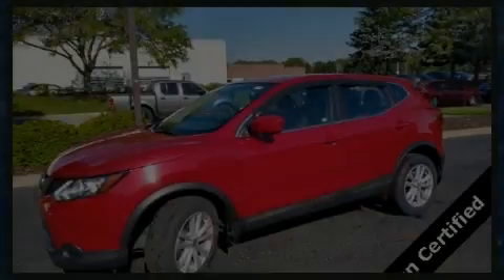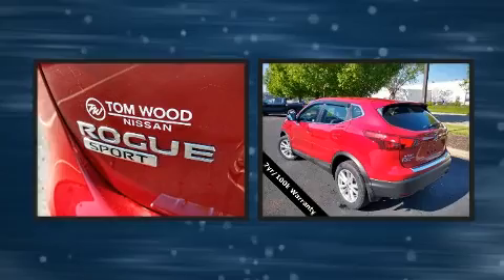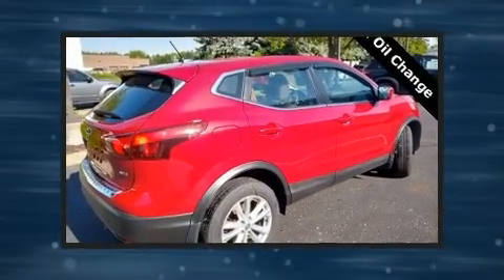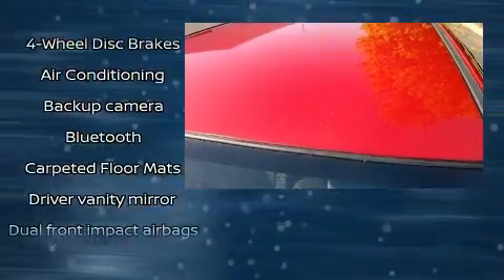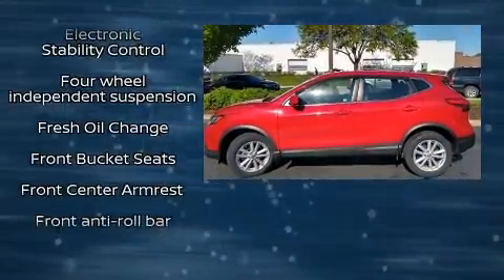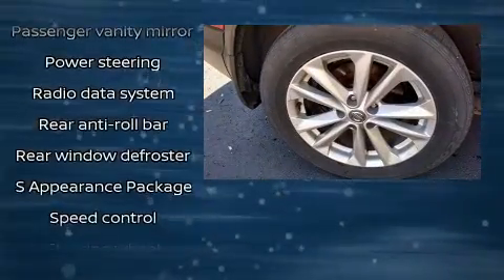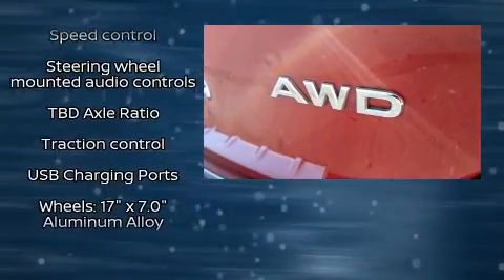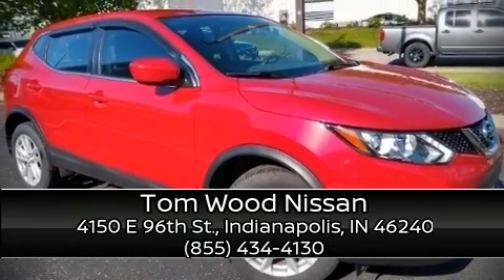2017 Nissan Rogue Sport S in Indianapolis, IN 46240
4150 E 96th St.

Outstanding design defines the 2017 Nissan Rogue. Smooth gearshifts are achieved thanks to the efficient 4 cylinder engine, and for added security, dynamic Stability Control supplements the drivetrain. It's equipped with tons of terrific amenities, but it won't break your budget. Like all wheel drive, 1-touch window functionality, a trip computer, air conditioning, tilt and telescoping steering wheel, power door mirrors, an overhead console, and more. You and your passengers will enjoy the stereo system, which includes a CD player with MP3 capability, and 4 speakers, providing excellent sound throughout the cabin. In the event of a rollover collision, side curtain airbags provide additional protection for outboard seated passengers. This vehicle has achieved Certified Pre-Owned status, by passing Nissan's comprehensive certification process, including a comprehensive 156 point inspection! We know that you have high expectations, and we enjoy the challenge of meeting and exceeding them! Please don't hesitate to give us a call.